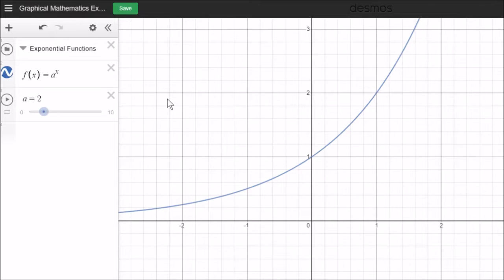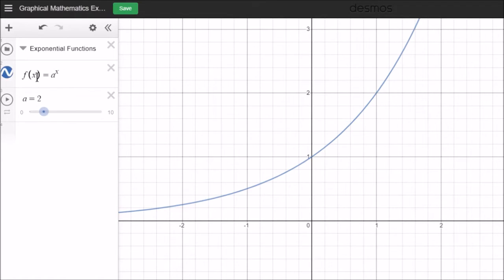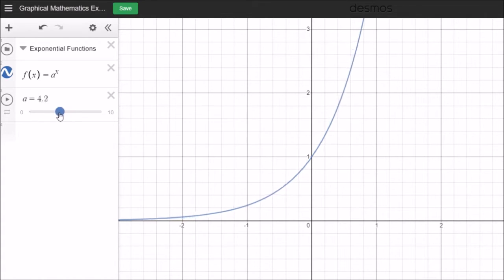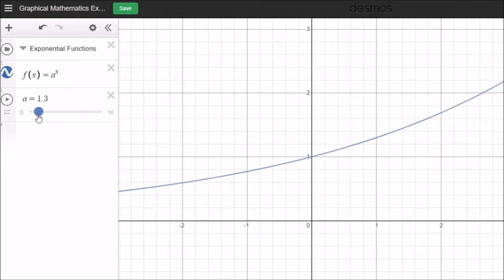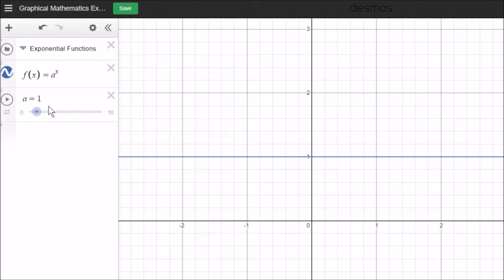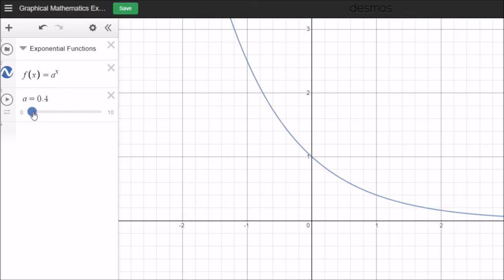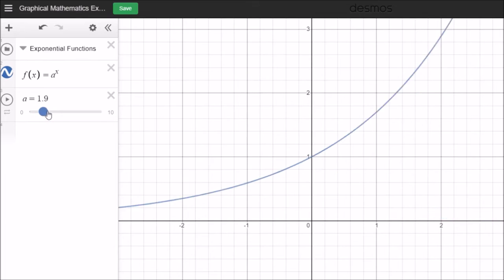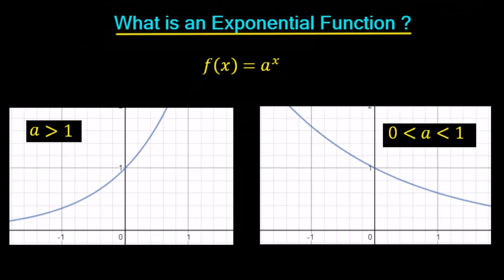What is an Exponential Function